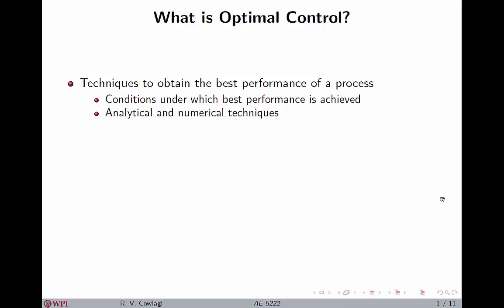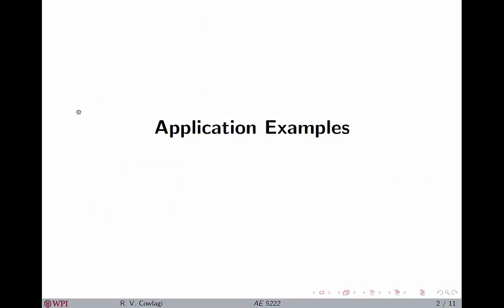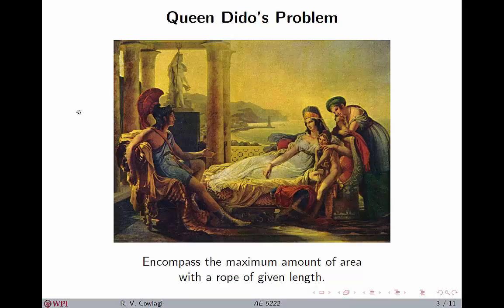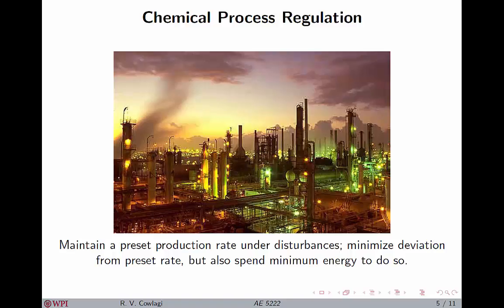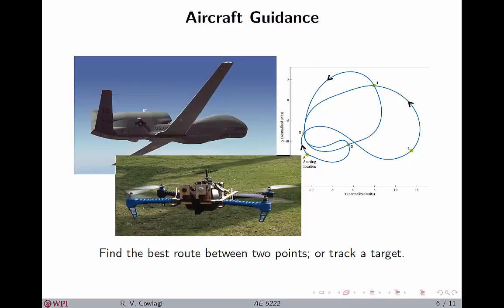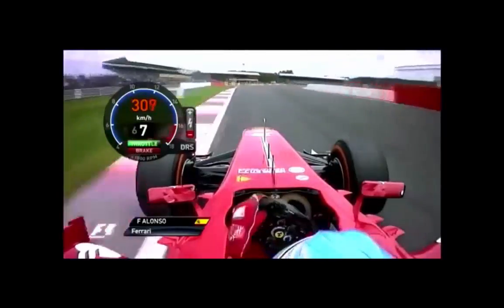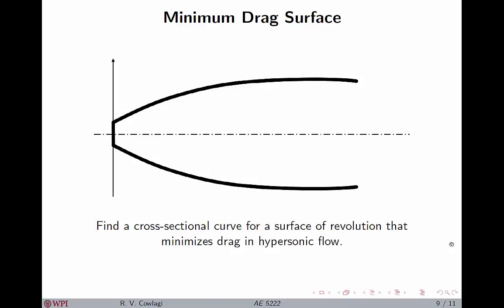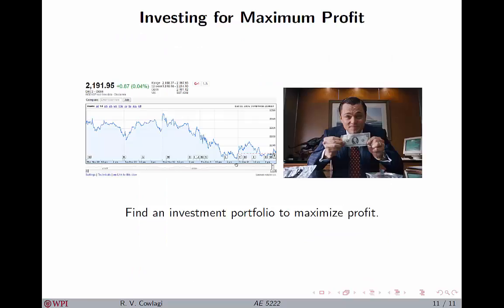AE 5222 - Lecture 01 - Introduction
Basic terminology and many applications